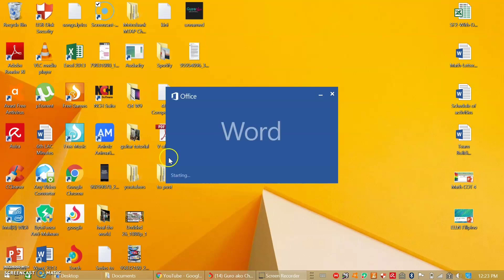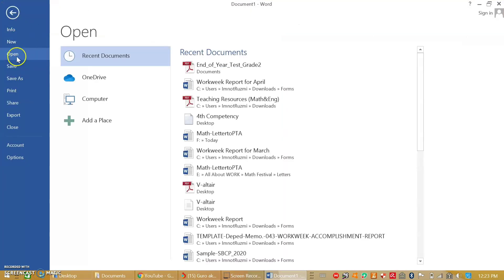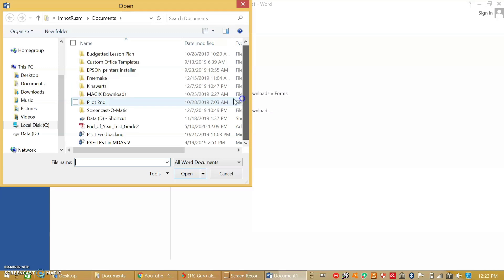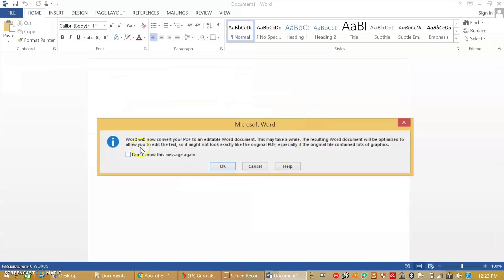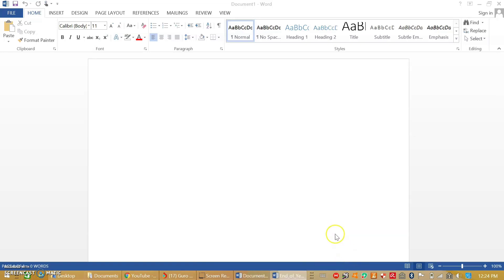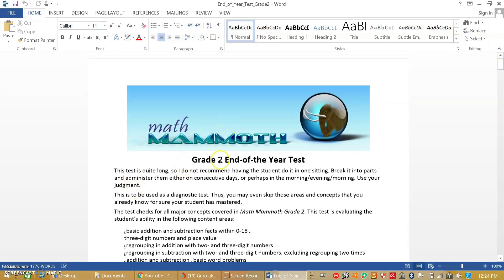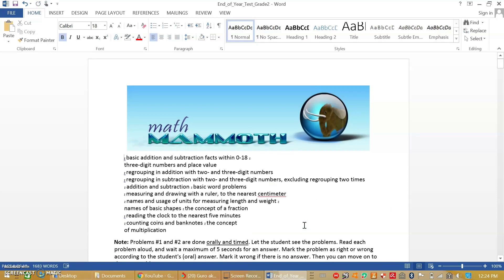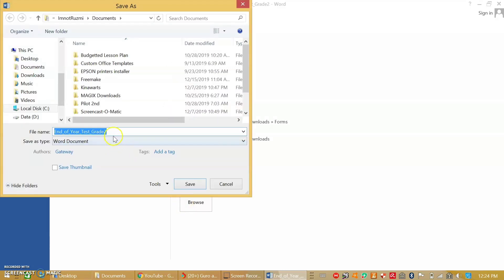Converting PDF File to Word - Easiest Way Step-by-Step Tutorial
Here's how to make your PDF file into word the easiest way!